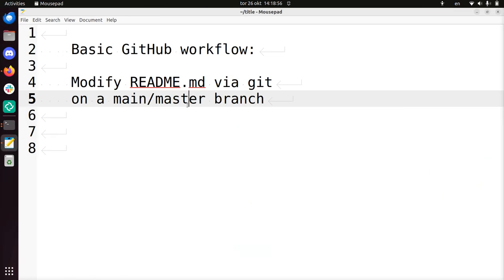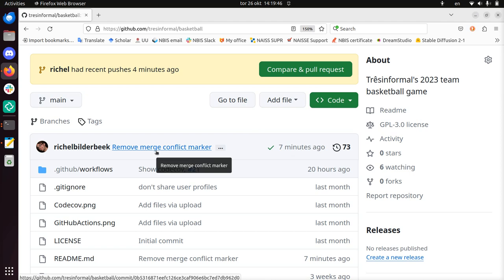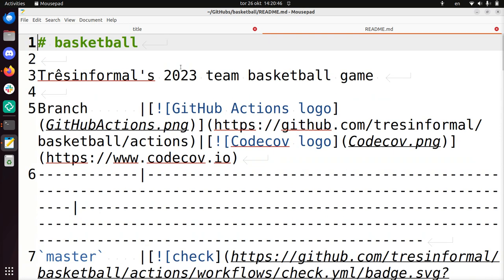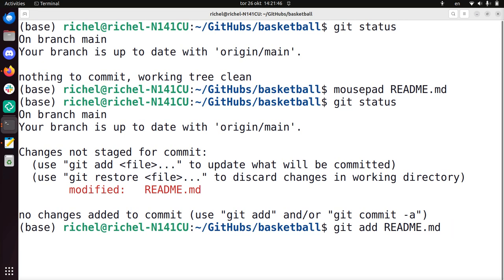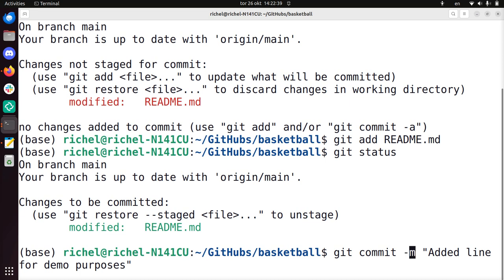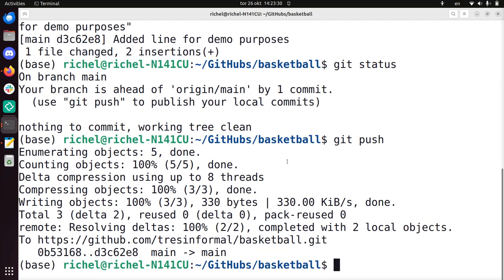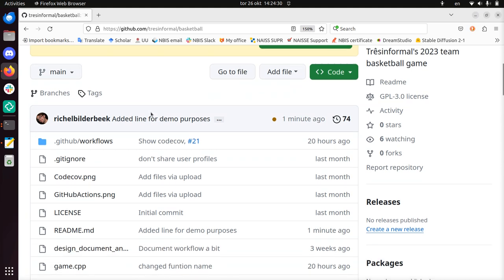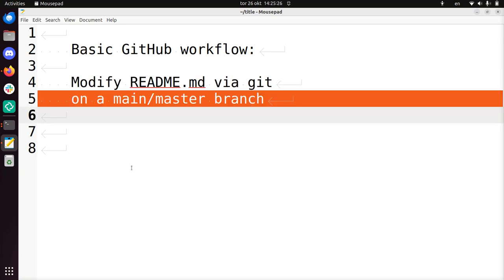Basic GitHub workflow: modify README.md on main/master branch using git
Basic GitHub workflow, in which the file README.md, on the main/master branch, is modified using git